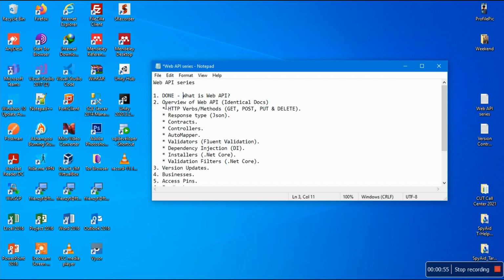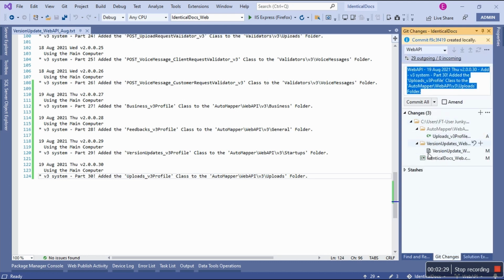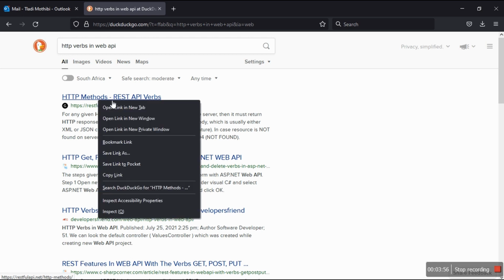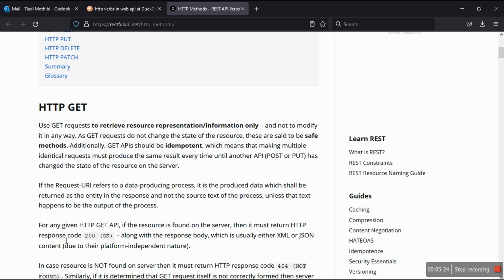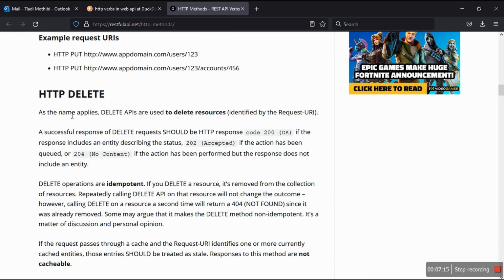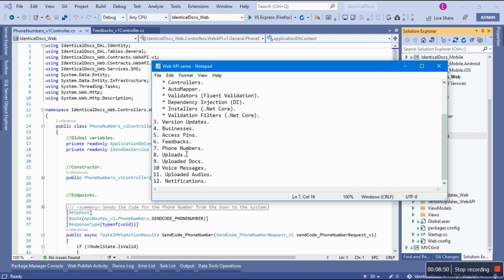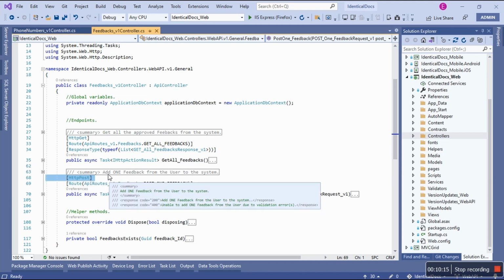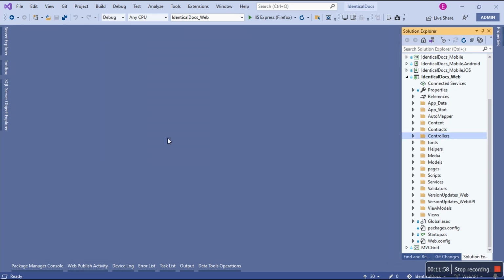64 - HTTP Verbs or Methods GET, POST, PUT, DELETE (ASP.NET Web API) Series by Tumi Tladi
In this Video, I show where to place the HTTP Verbs/ Methods GET, POST, PUT, DELETE on the Api Controllers and why is it the case for both .Net Framework & .Net Core PRACTICALLY.